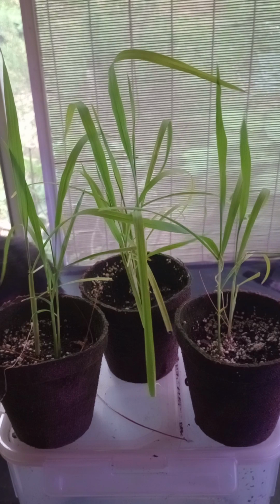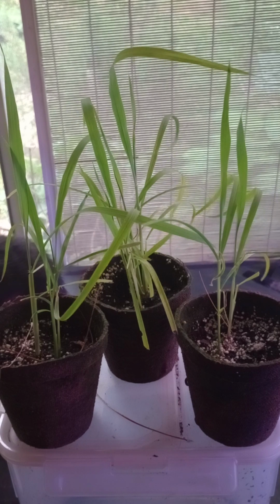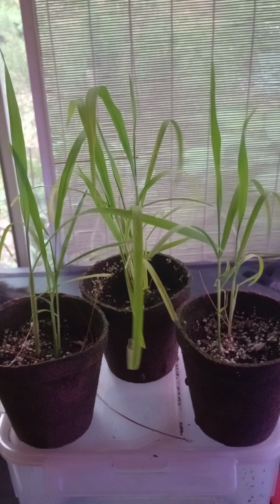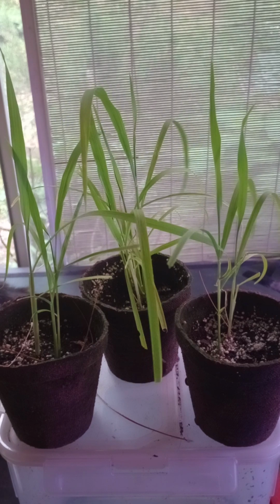LITFM - Upland Rice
Season Six, Episode 00258

Botanical Latin Name: Oryza sativa

 For today’s episode we have a plant that you’ve seen, typically in movies referencing the Vietnam or Korean War. It’s usually in the background growing in specifically constructed lagoons and typically it’s just background filler to indicate that the movie is set somewhere in Asia. This plant is Rice and in specific the plant shown today is Upland Rice of the variety ‘Hayayuki’ which originates from Hokkaido island in Japan.  Hayayuki is a specific variety with a cold tolerance and is considered a short-grained brown rice. I personally consider the cold tolerance a benefit since I expect to be growing this crop after the summer’s heat dies down. There are numerous varieties of Upland Rice and what makes them different is that they can be grown without the need for rice paddies. So you basically have an accessible form of rice that a homesteader or gardener can grow to make their own grain. It only takes about ten square feet to produce a pound of rice which is less than half what it takes to do the same with Corn (25-ish sqft roughly). Ideally you would use something like a 15-10-12 to get good results with rice. Since Upland rice isn’t growing in standing water, you can also use normal nitrogen instead of specifically using urea nitrogen. Expect a follow up video later in the season as the rice plants get bigger.

LITFM Garden Life is intended as a series of videos highlighting a specific plant/family in the Botanical Testing Gardens. The Gardens are located in North Carolina (Zone 8b). Hopefully this video gives you some good garden ideas and if you have questions or comments let me know.